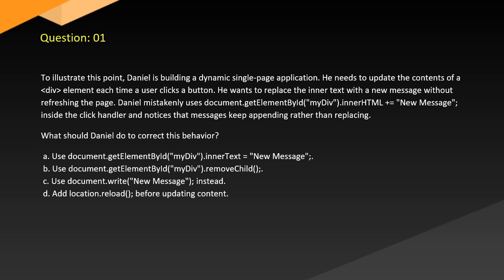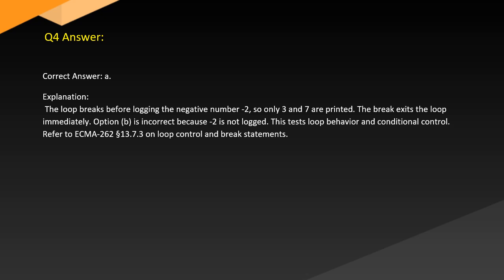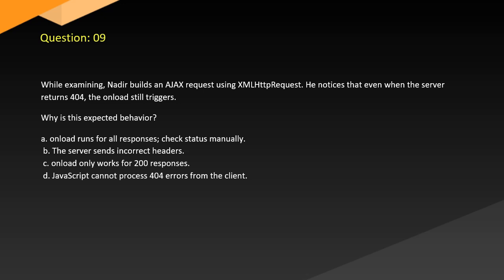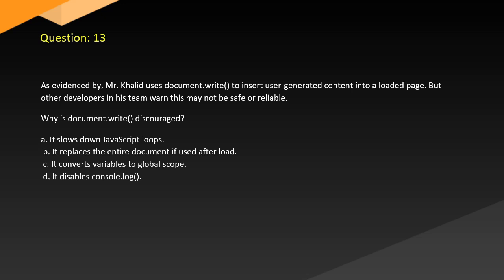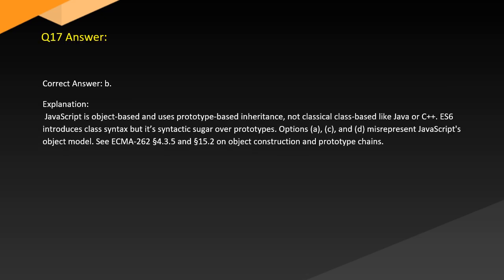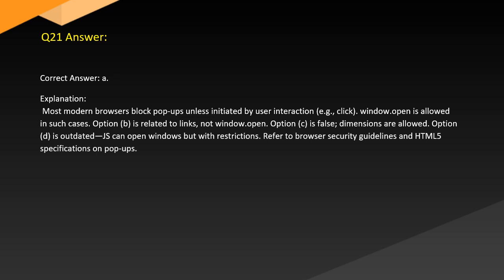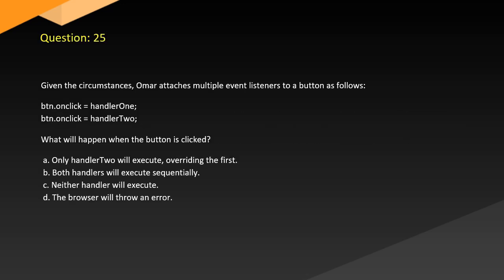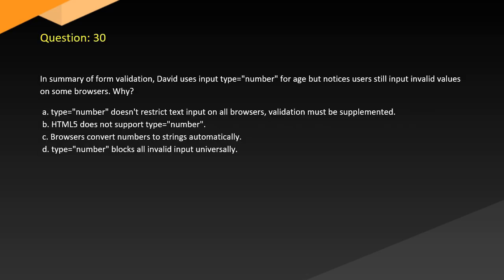1D0 435 CIW JavaScript Fundamentals exam Free Practice Questions & Answers